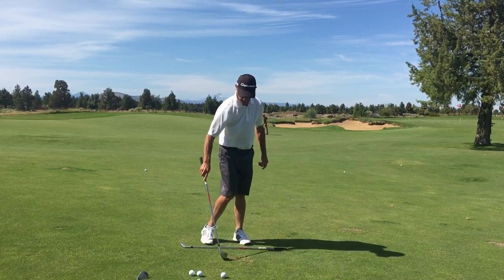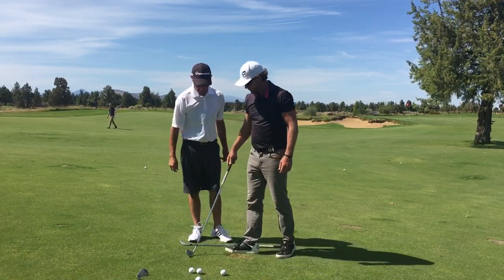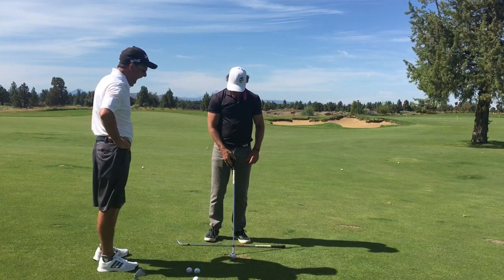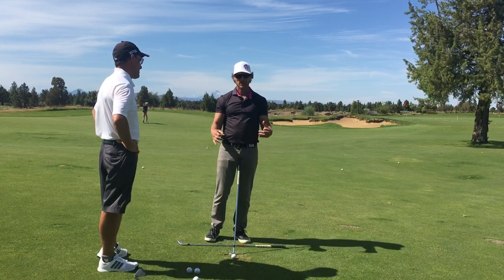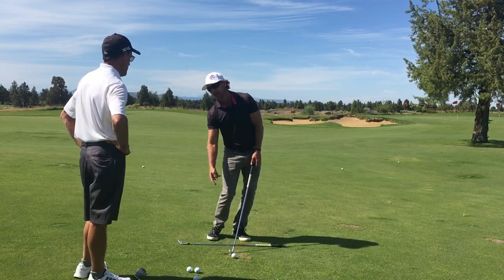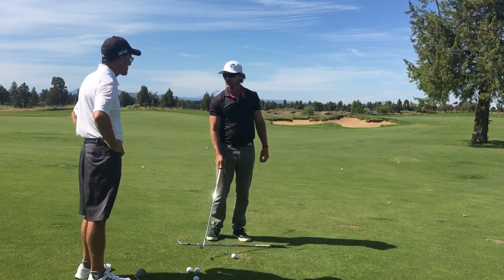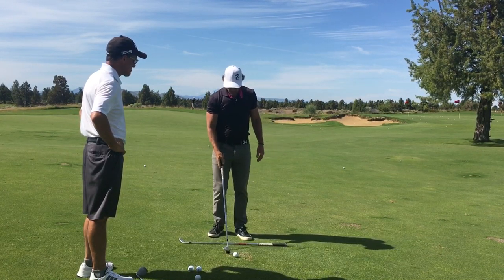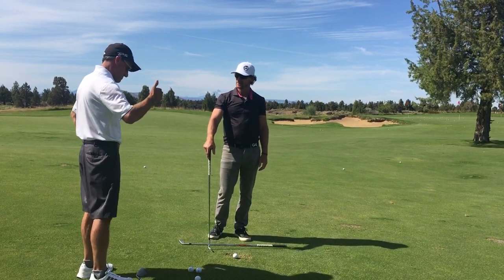Golf Tips: Short Game Set-Up Secret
How do you increase predictability on short game shots? It all comes down to the elements of “Bottom & Bounce.” Love coaching in our Fazio designed short game area @pronghornresort in Bend, Oregon! Download the MAKE THE TURN Golf App FREE on iOS Want to work with us in person? Visit our MAKE THE TURN Headquarters at Pronghorn Resort in Bend, Oregon.